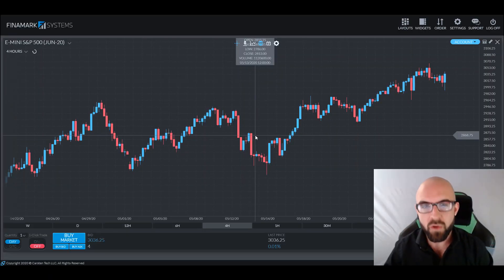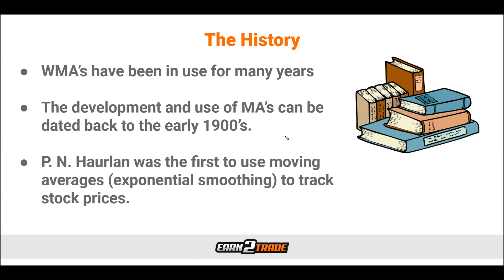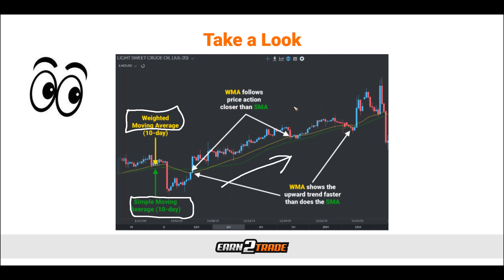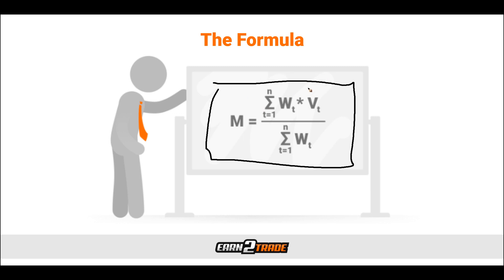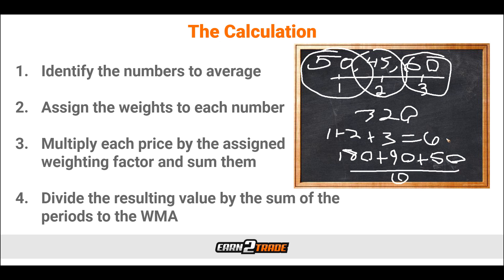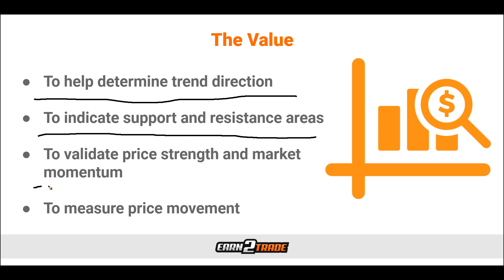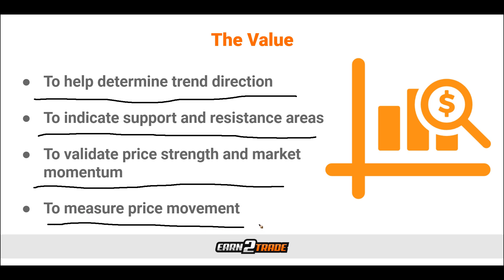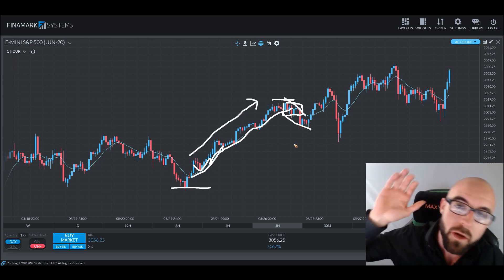Weighted Moving Average Explained - Calculation, Formula and Tips for Traders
The weighted moving average is a technical indicator that determines trend direction. It generates trade signals by assigning a greater weight to recent data points and less weight to past data points. The data points are usually asset close prices. It is a step further and more accurate than the simple moving average (SMA), which determines market movement by assigning identical weights to all the numbers in a given data set.

The WMA essentially computes the average of given input values over specified time periods by giving greater weight to more recent data. This is done by multiplying a weighting factor by each bar’s price in a given set and then summing up the resulting values. It is then used to smooth the data series to help filter market noise and make it easier for traders to identify data trends.

For instance, when the price moves towards or goes above the WMA line on the chart, it could signal that a price drop in the short-term is imminent. Therefore, traders should exit the trade. However, if the price dips near or just below the WMA line, it could mean that the price may soon go up. Therefore, it’s a favorable time to enter the trade.

Whether you want to know more about the Weighted Moving Average or any other topics, Earn2Trade has you covered!

0:00 Music Intro
0:26 Intro
2:00 The history of the WMA
3:23 WMA in detail
4:57 Compared to an SMA
6:01 The formula
6:28 The calculation
8:12 Example math
9:30 Value behind the WMA
12:50 Conclusion